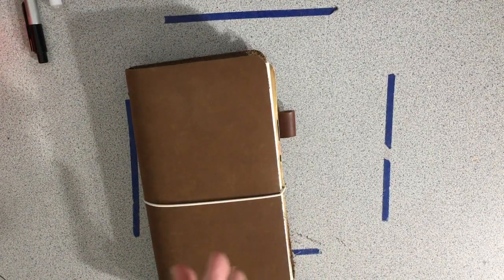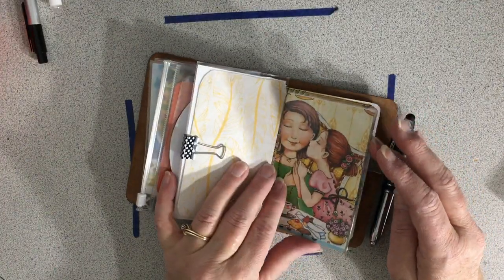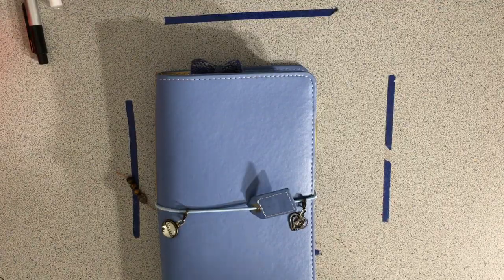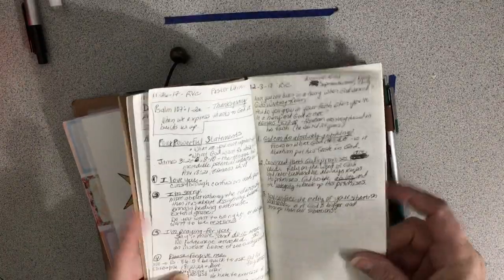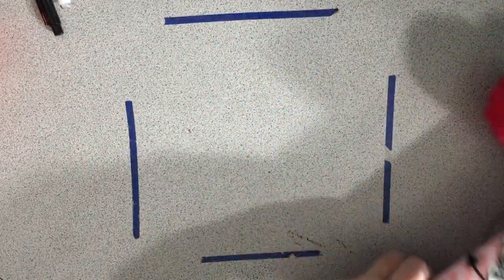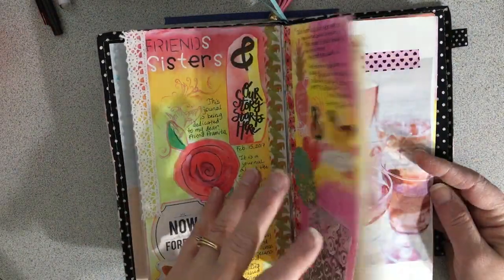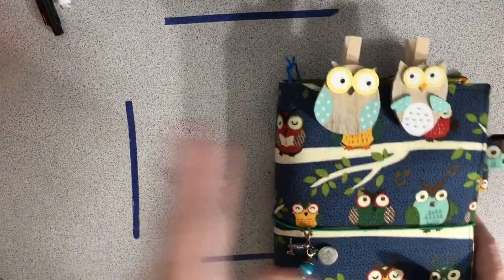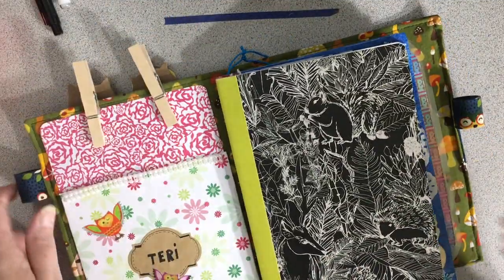My Traveler's Notebooks & Journals for 2018 and Beyond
I thought you'd enjoy this look at all the Traveler's Notebooks and journals I use specifically in 2018 as well as the majority that are not time-bound. I do use all the ones I have, just not every day.